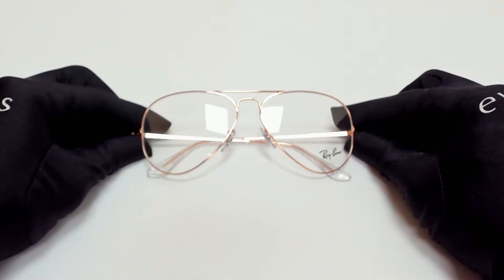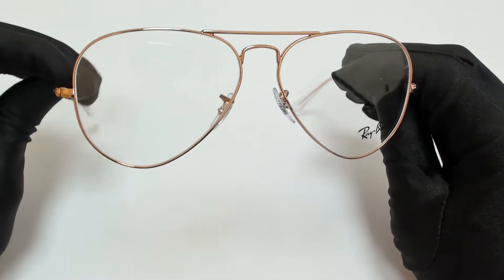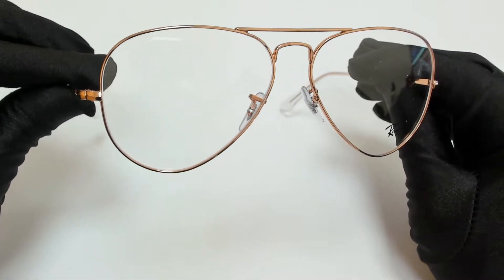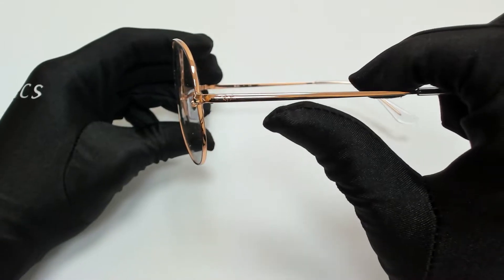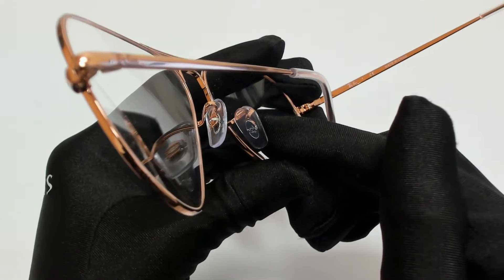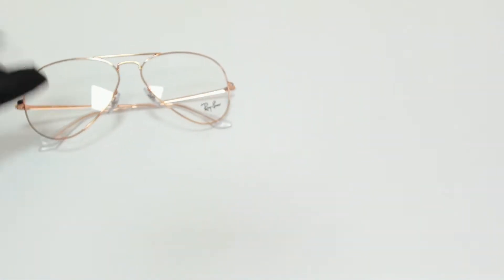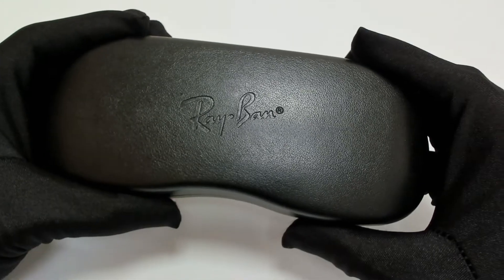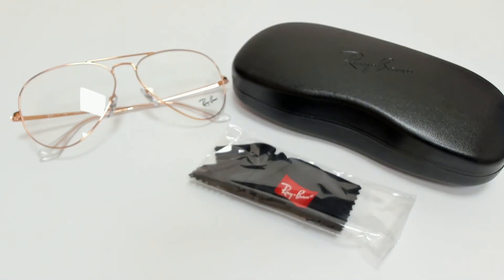Ray Ban Eyeglasses Model- Aviator Metal II; RB6489 Color-3094 Rose Gold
Today's Product